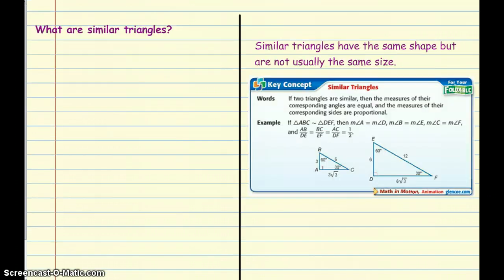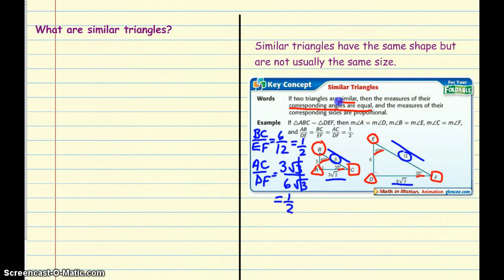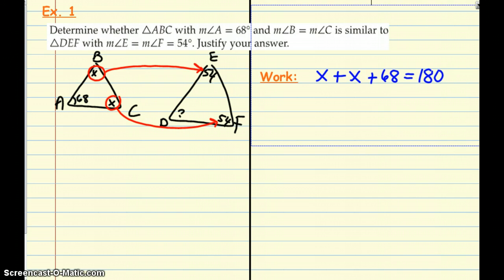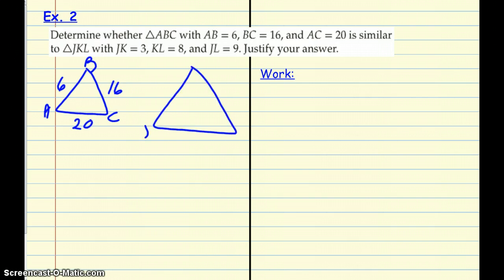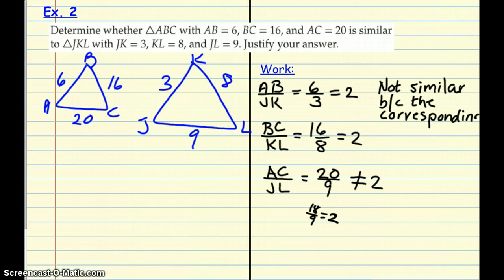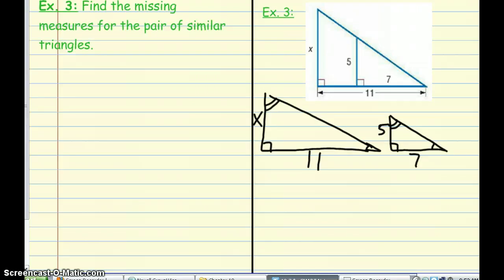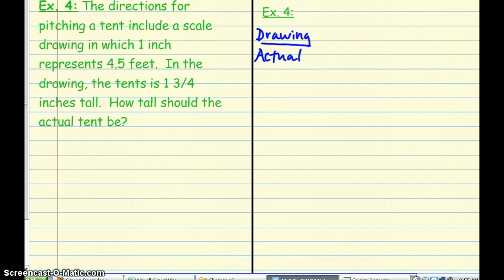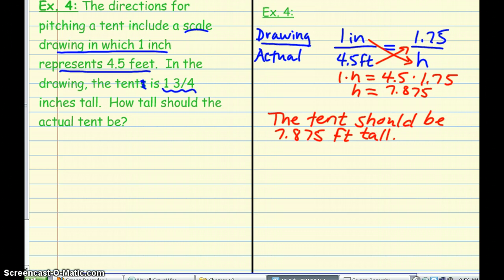10-7 Similar Triangles